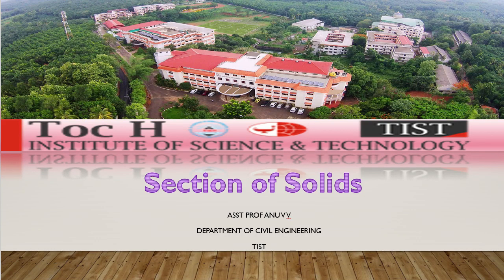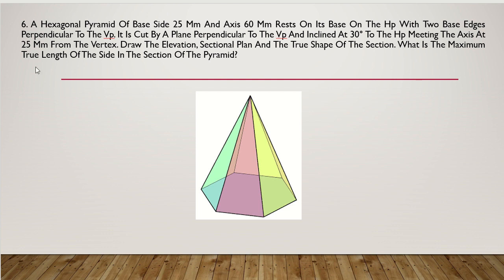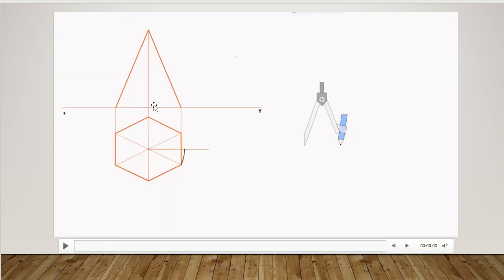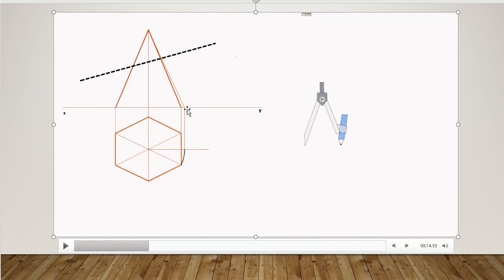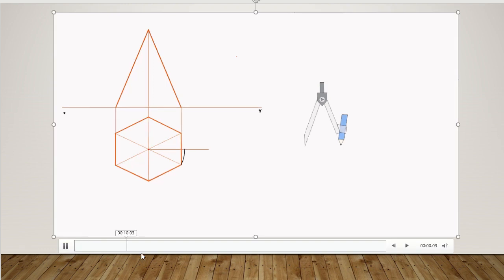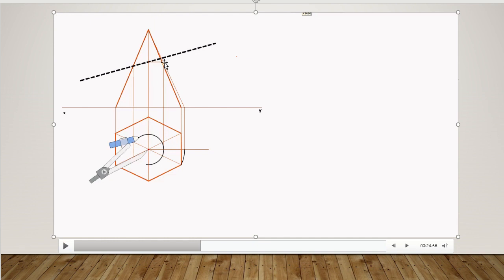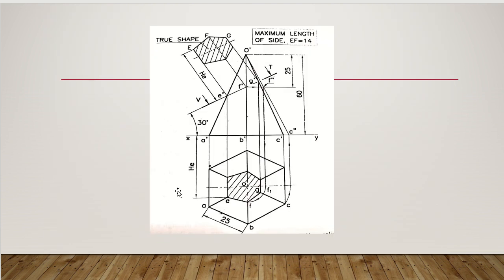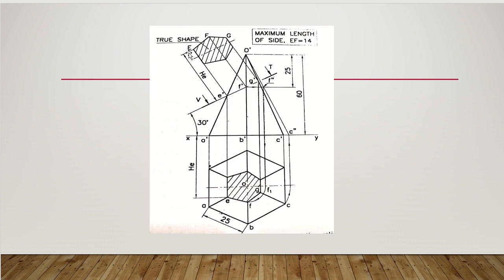EST 110 Engineering Graphics Module 3 Section of Solids Lecture 5